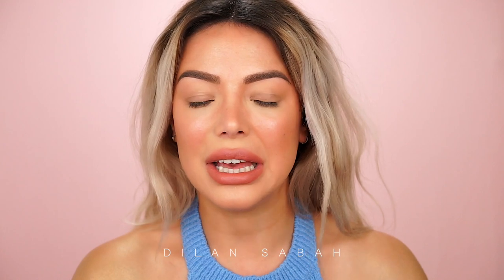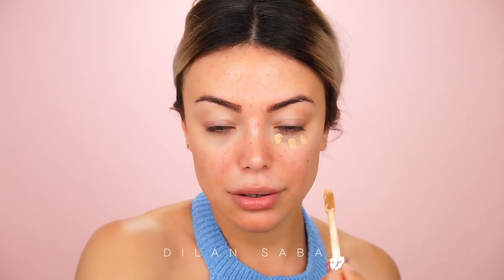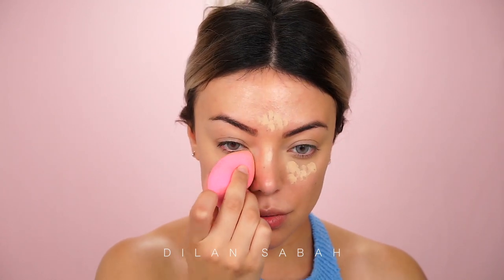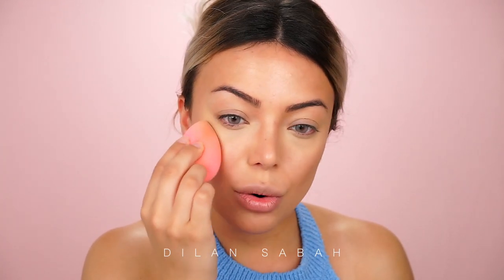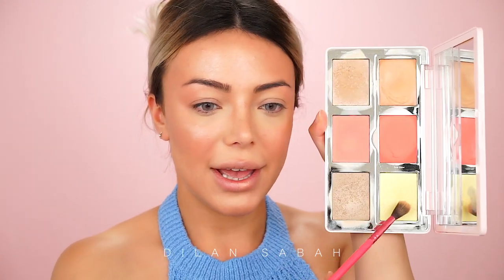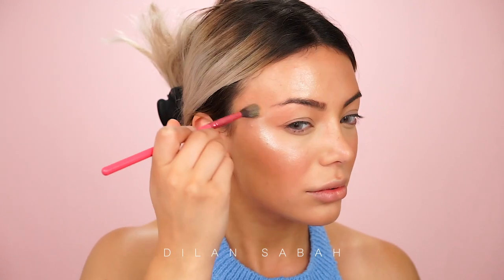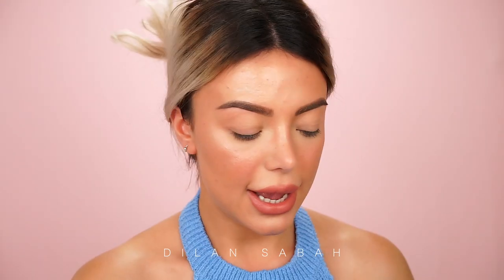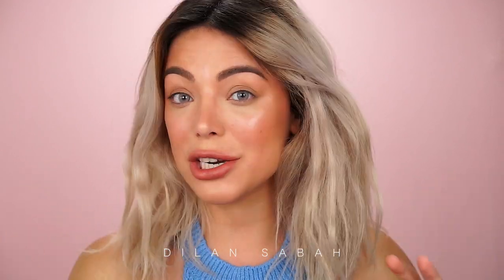HOW TO: PERFECT SKIN USING NO FOUNDATION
YAAY! NO foundation make up look is UP! I actually felt really confident while I was wearing this look outside. It does look like real skin and it feels great when you’re in the sun because you don’t have that awful greasy feeling when you’re pretty much melting away...ENJOY!